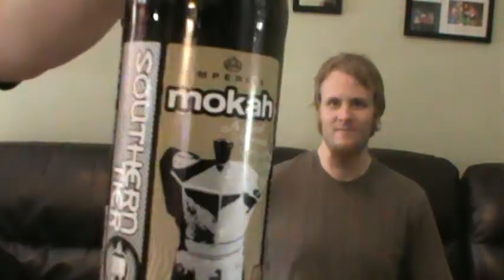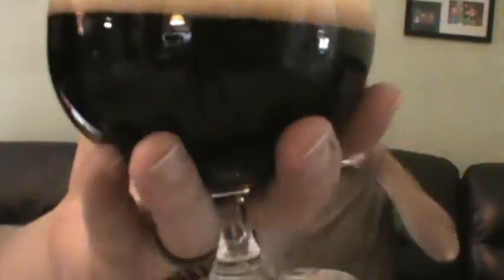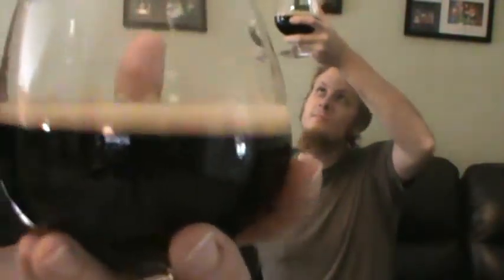Southern Tier's Mokah Mediocre Beer Reviews and Awesome Brews#66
Mediocre Beer Reviews and Awesome Brews#66 Southern Tier's Mokah Imperial Stout
11.2% ABV
??? IBUs
10 out of 10 Jesse
10 out of 10 ToNy